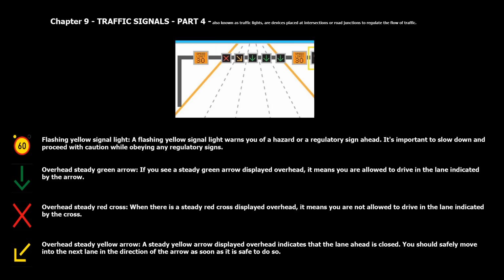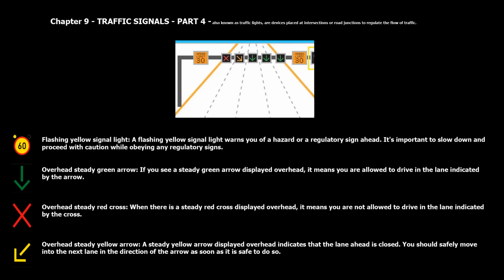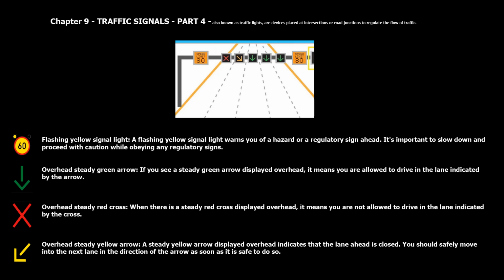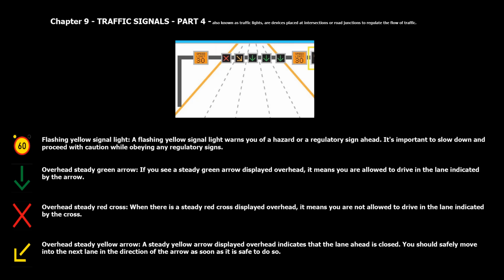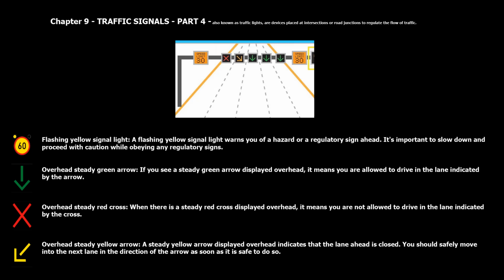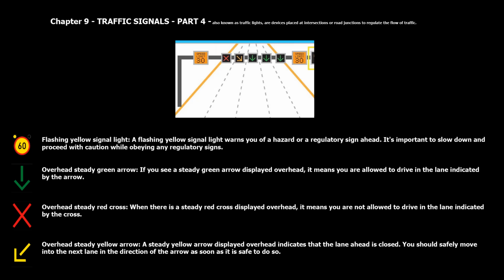Traffic Signals - Part 3 - K53